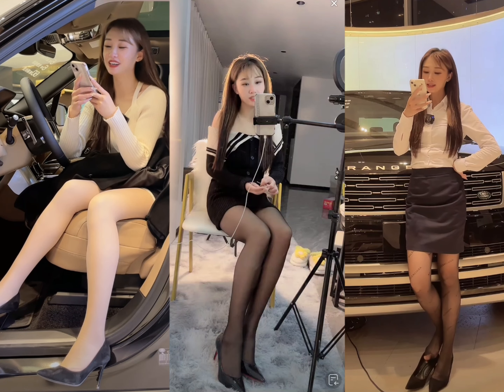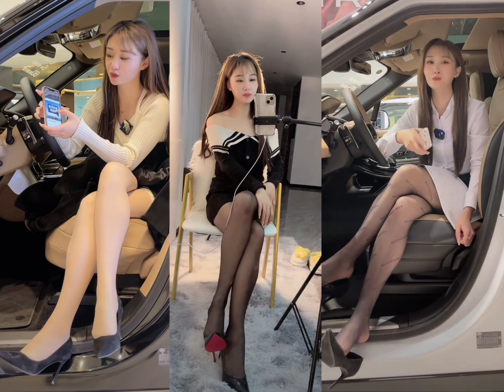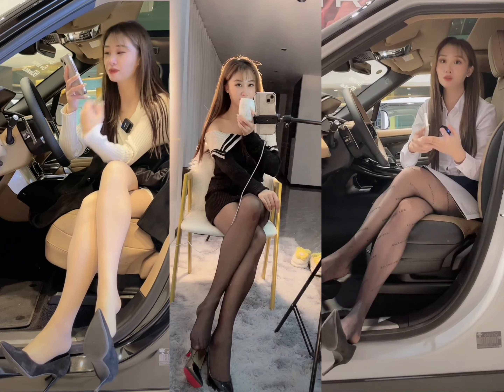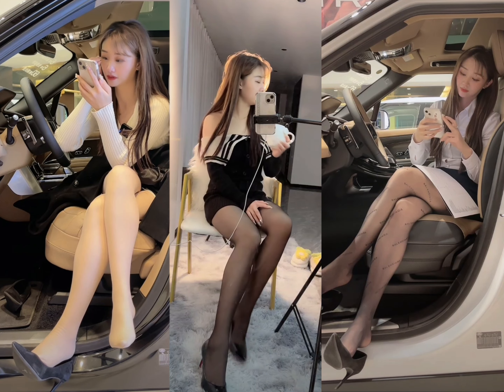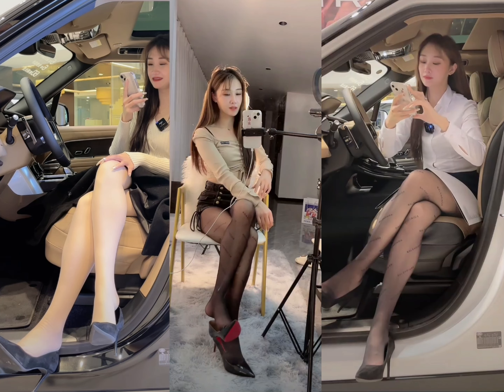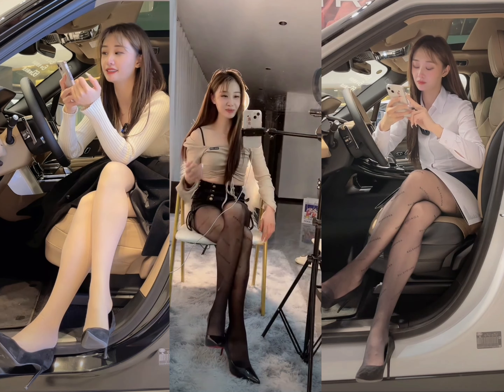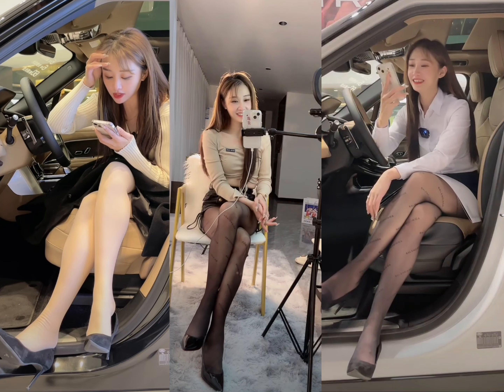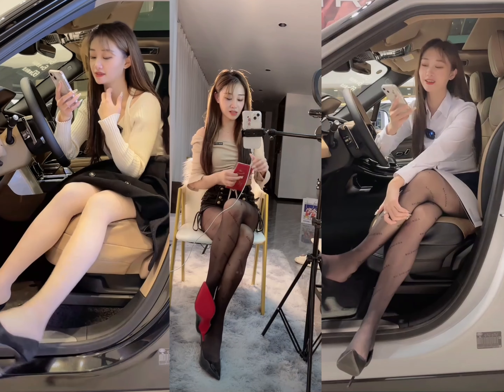Discovering the Land Rover Discovery: A Comprehensive Review - Pantyhose Fantasy with shoeplays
Like this video? Reward me by gifting me a coffee!